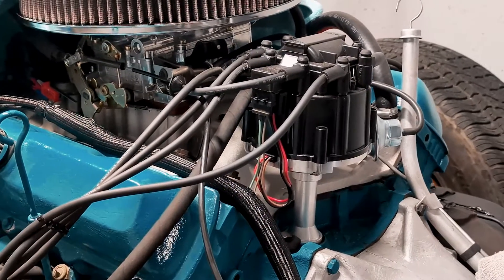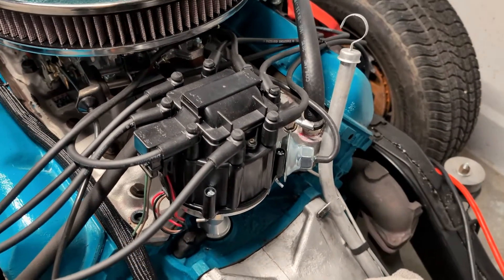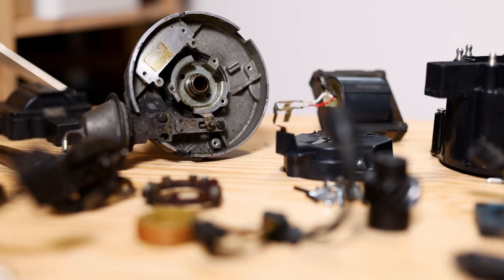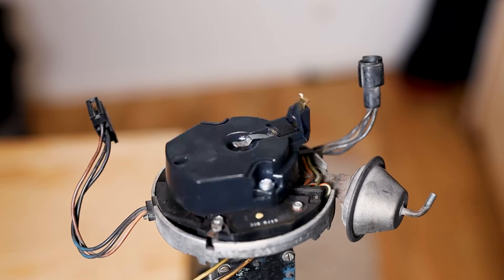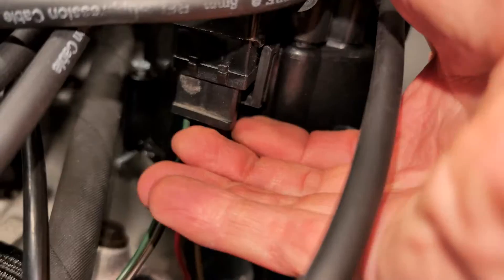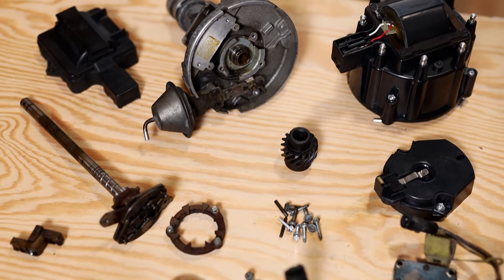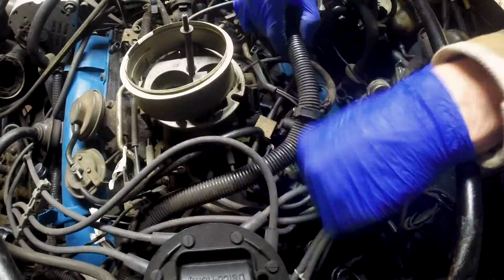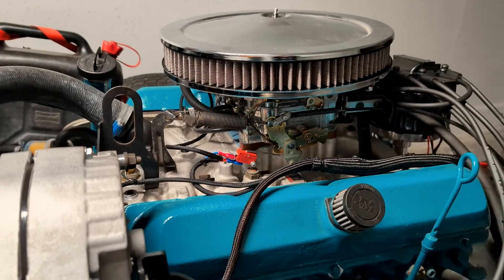GM H.E.I. Distributor: Pros, Cons & Special Features! 🚗💥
Join me, as I delve into the world of ignition systems, with a focus on the iconic General Motors High Energy Ignition Distributor. Discover its integrated ignition coil, high-energy spark, and easy installation, and the pros and cons that make it stand out. I'll also reveal what makes the HEI distributor special, with innovative timing control and reduced maintenance.

Let's celebrate the timeless elegance of classic cars together! 🙌